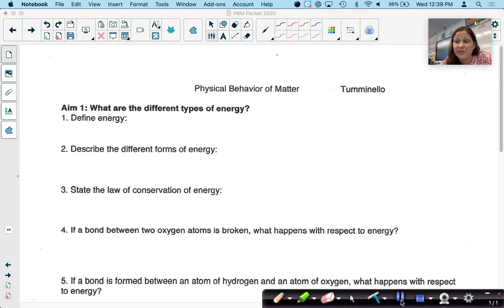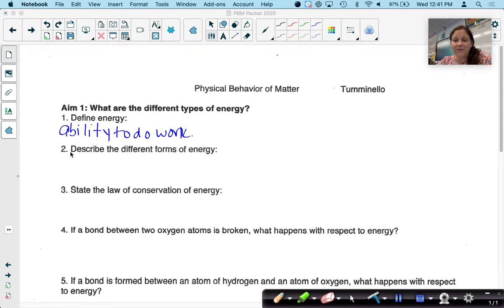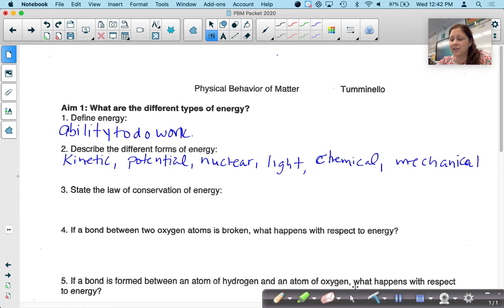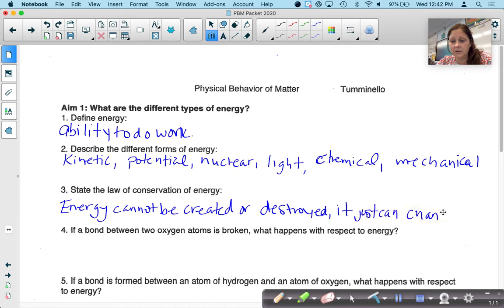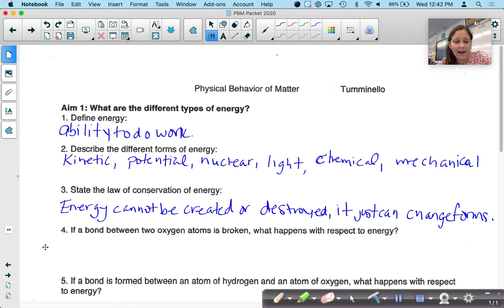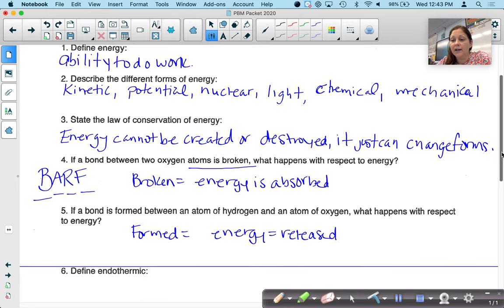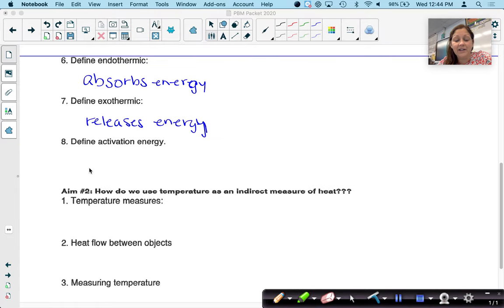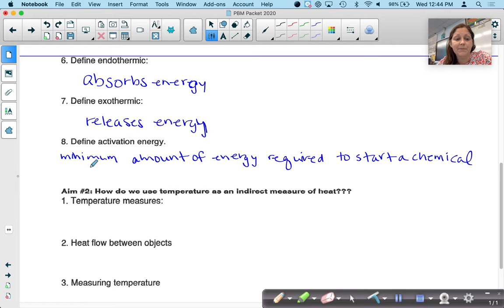Mrs. T's Chem Talk Physical Behavior Aim 1 Video 1